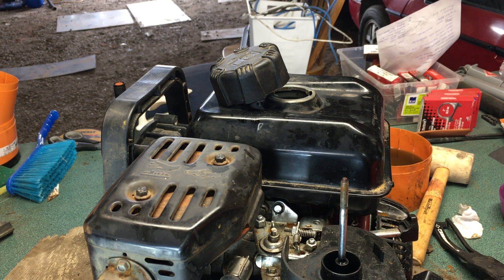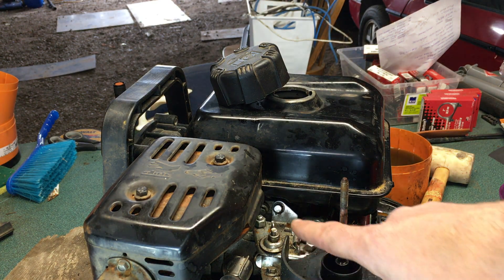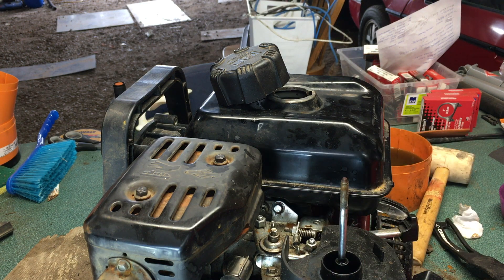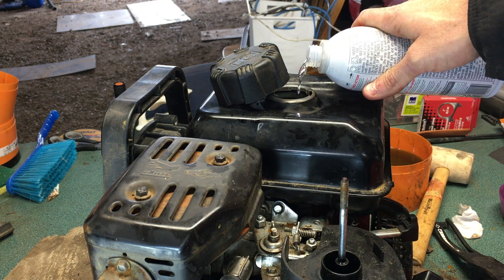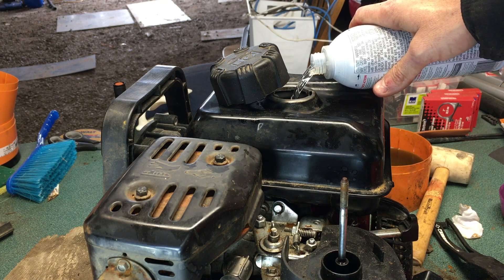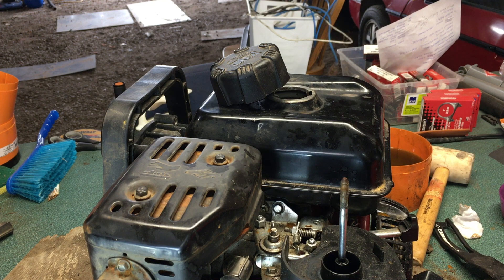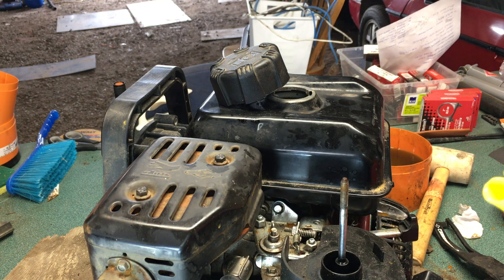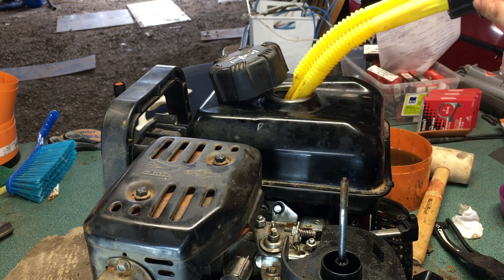Water Pump Carburetor Cleaning...what's wrong and how to fix it, Part 2 - Briggs XR550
Had a 2" Trash water pump...which just means it can suck up pond water or that sort of thing with no issues, that wouldn't start.  Actually, wouldn't even turn over.  Here is the process of figuring out what's wrong, how to fix it...but will it ultimately run again?  Find out next.
Part 2 of 2, Carburetor rebuilding, clean this thing out and get all the gunk out...then will it run?   Work is being on a Pacer Pump and a Briggs and Stratton XR550 Profession engine that's maybe 3.5 to 4 Horsepower.